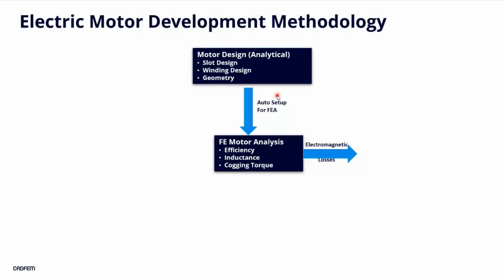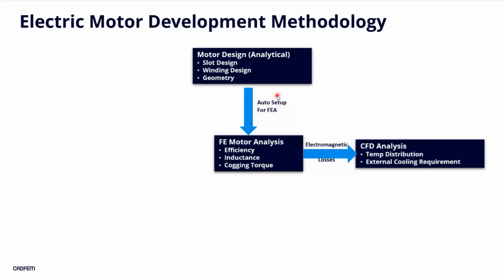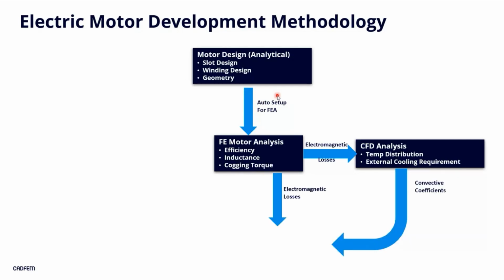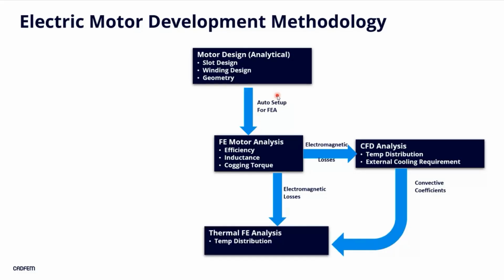Next-Generation Motors Explained | Axial Flux Innovation vs Traditional Designs l CADFEM India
Complete Motor Development Simulation Process Explained

Learn the complete workflow for motor development simulation using advanced FEA (Finite Element Analysis) techniques. This video covers the comprehensive simulation process from analytical modeling to multiphysics analysis, achieving 95% accuracy with practical validation.
🎯 What You'll Learn:
✅ Finite Element Analysis (FEA) methodology and FEM processes
✅ Ansys Maxwell electromagnetic simulation workflow
✅ Multiphysics coupling: Electromagnetic + Thermal + Structural analysis
✅ NVH (Noise, Vibration, Harshness) analysis techniques
✅ CFD thermal analysis and cooling optimization
✅ Complete simulation-to-prototype workflow

⚡ Key Topics Covered:

FEA solver setup and electromagnetic tools
Maxwell simulation with 95% practical accuracy
Multiphysics approach to motor design
Power loss analysis and thermal modeling
Structural deformation and vibration analysis
Integrated simulation workflow for manufacturing-ready designs

🛠️ Tools Featured:

Ansys Maxwell (Electromagnetic Analysis)
Thermal CFD Analysis
Structural Analysis Tools
Integrated Multiphysics Simulation Environment

🎯 Perfect For:

Engineering professionals in motor design
Simulation engineers and analysts
Students learning FEA and multiphysics simulation
R&D teams working on motor development
Anyone interested in advanced simulation techniques

💡 Why This Matters:
Traditional single-physics approaches are insufficient for modern motor design. This video demonstrates how multiphysics simulation enables complete understanding of electromagnetic, thermal, and structural interactions for optimal motor performance.